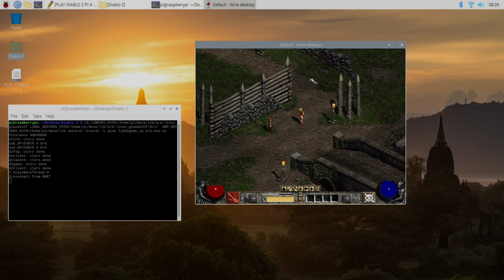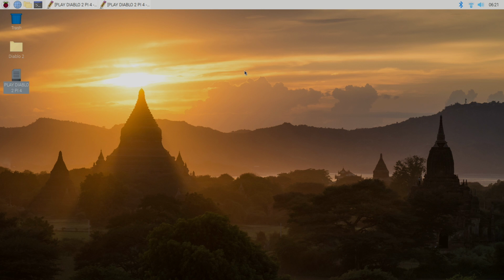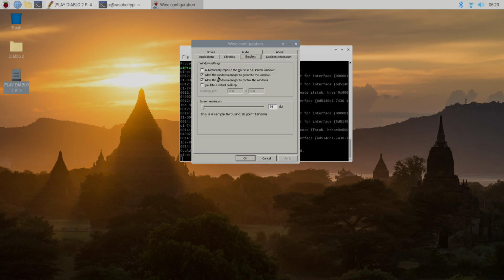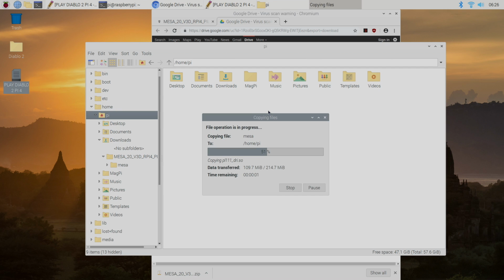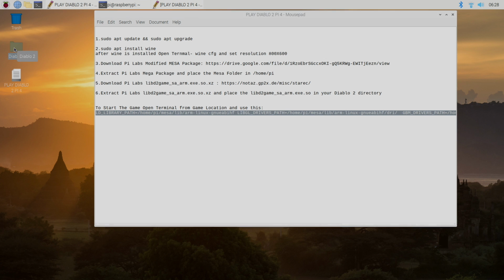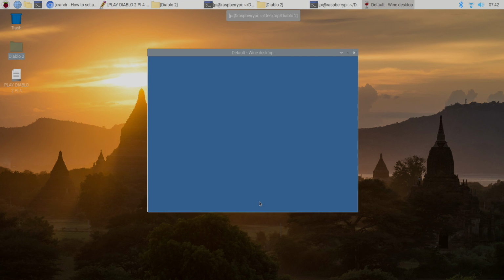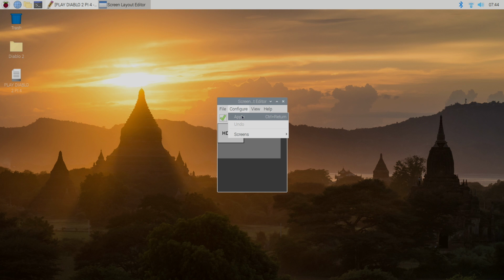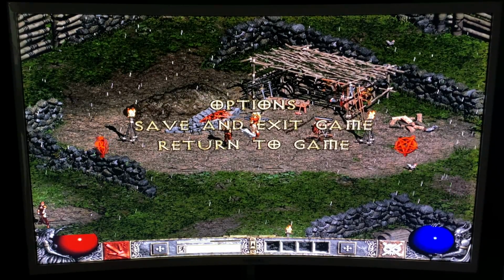Play Diablo 2 On The Raspberry Pi 4!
In this video, I show you how to get Diablo 2 And the Lord of destruction expansion up and running at full speed on the Raspberry pi 4!
This is pretty awesome and a lot of older windows games are coming like Half-life and starcraft!